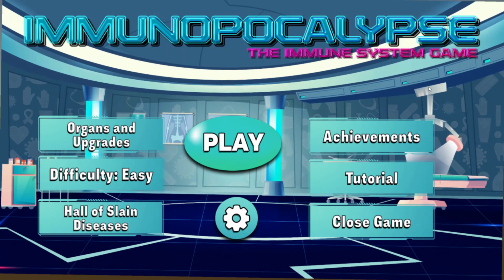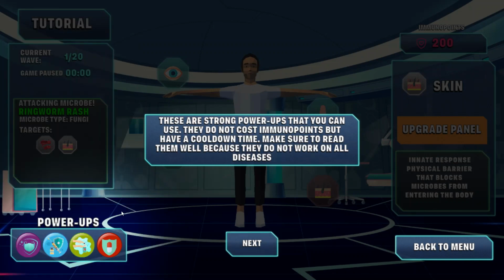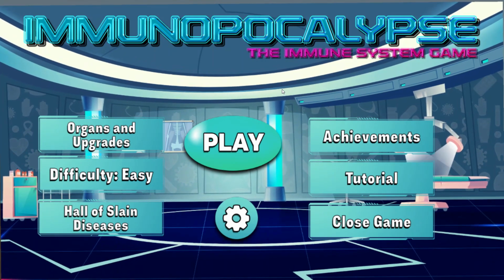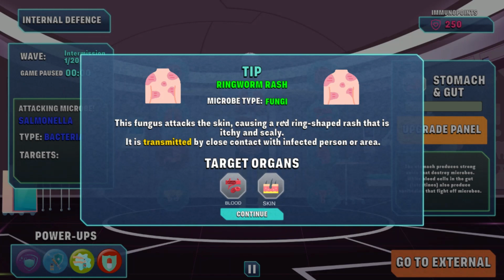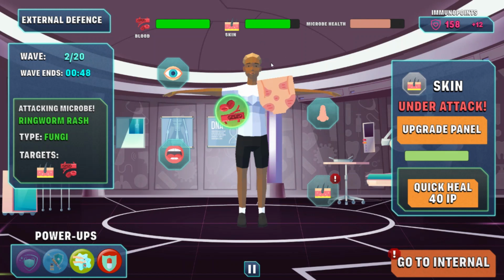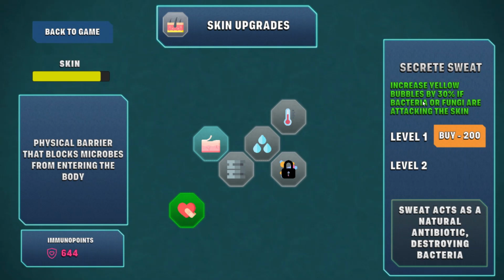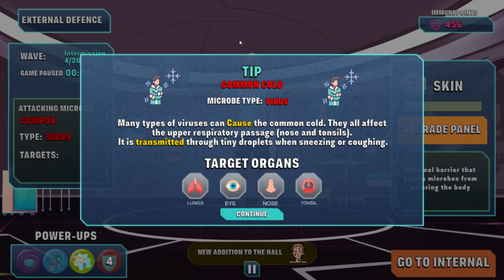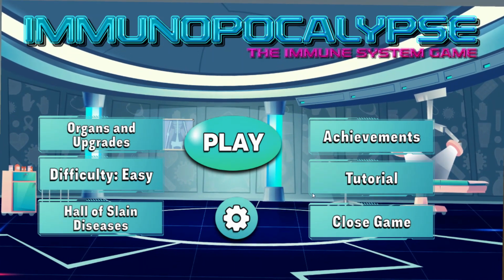ImmunoBlitz Demo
This is a short demo for my educational game about the human immune system called ImmunoBlitz.